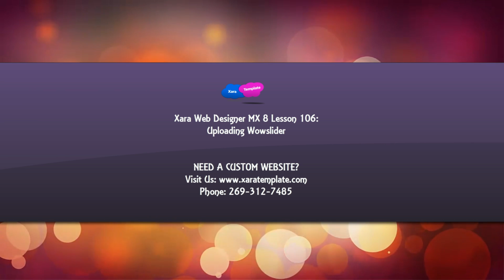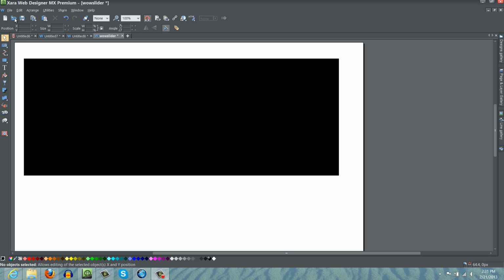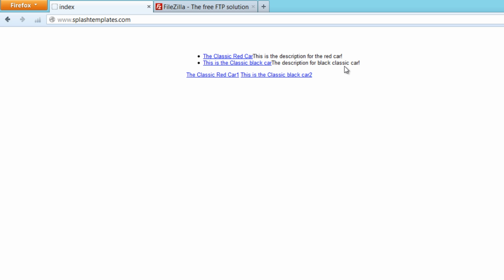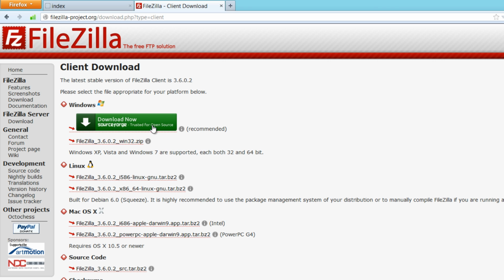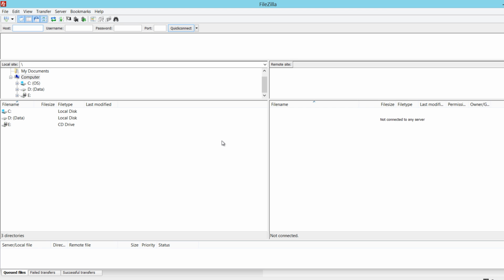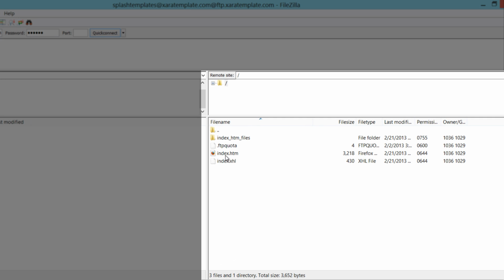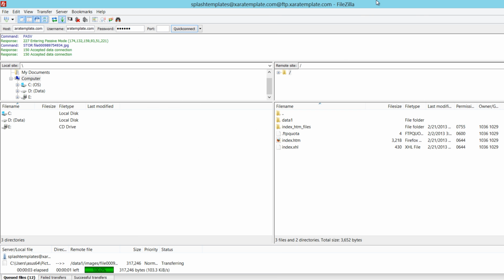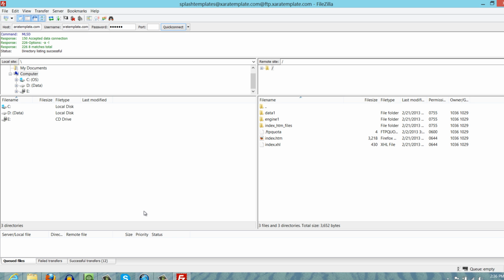Web Design Tutorials for Xara Web Designer: Uploading Wow Slider Lesson 106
Web Designer Tutorials for Xara Web Designer MX Premium. In this web design tutorial I will show you how to download Filezilla so that you can upload your Wow Slider files to your website server. Once you have uploaded your website in Xara Web Designer in addition to the Wow Slider files you will be able to view your photo slider on your website. It is very important that you upload your files to the proper part of your server or otherwise the photo slider will not show in your website. If you do not know what folder is used on your website server for uploading your website make sure to contact your web hosting provider and they should be able to assist you. If you need assistance using Xara Web Designer let us know and we will do our best to create web design tutorials to help you. Be sure to view some of our other web design tutorials on our web design channel for HTML web design because that will help you add some extra functionality to Xara Web Designer.